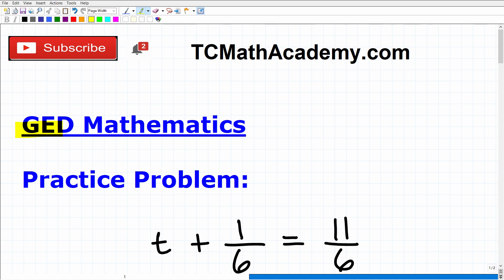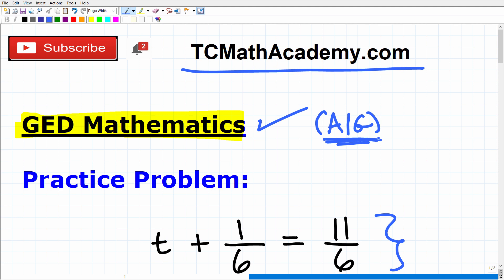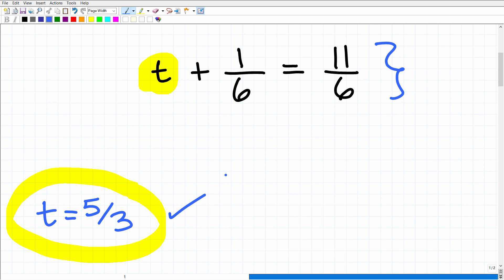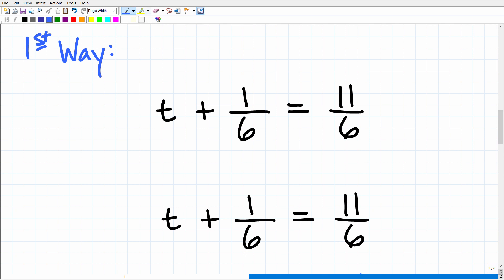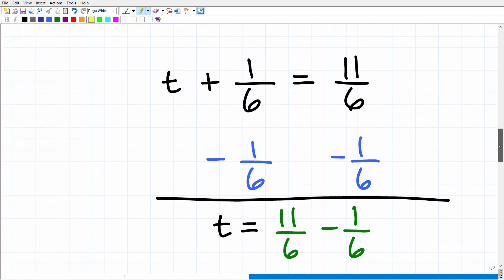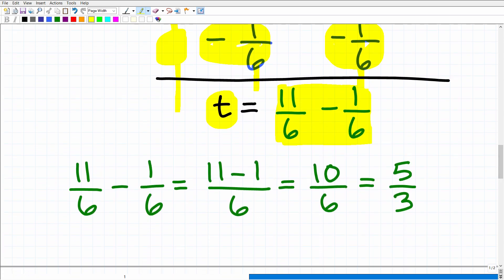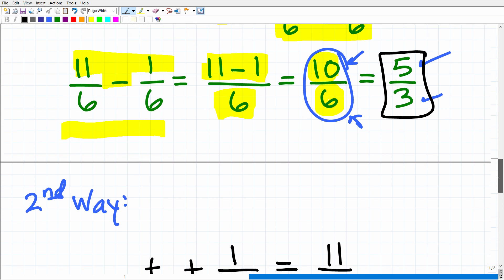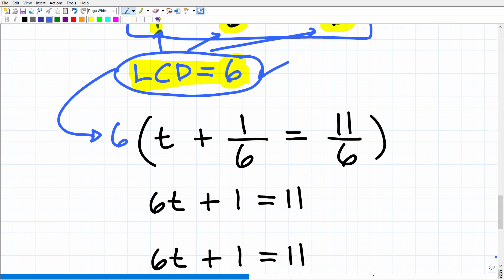Learn GED Math | Stop Delaying Getting Your GED!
You can increase your GED math score by using a great study plan – this include taking a math class, text or on math course.  In this video I will talk about how to solve algebra equations.  The GED math section has a lot of algebra and geometry so you need to understand a lot of math if you expect to get a great passing math score. If you need math help in passing the GED check out my GED math course: